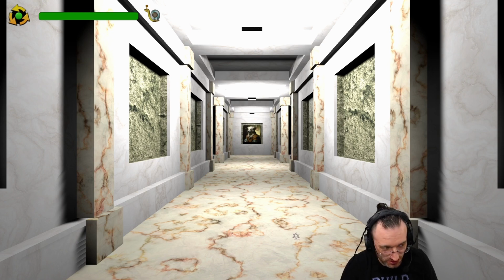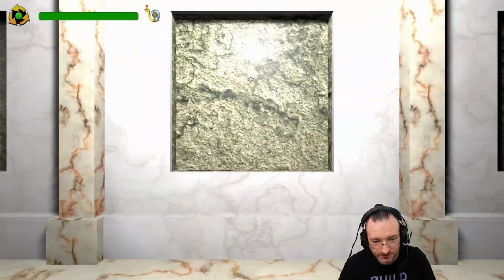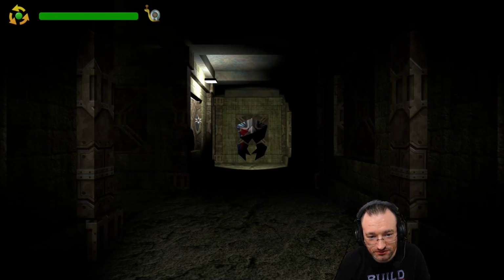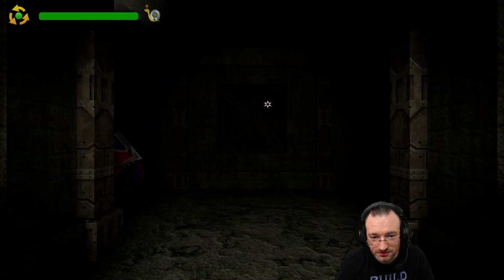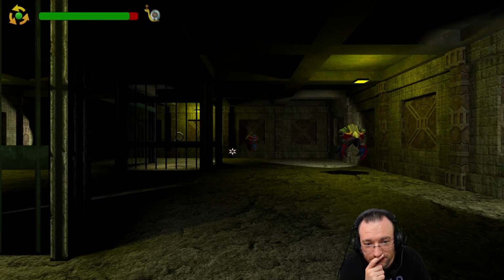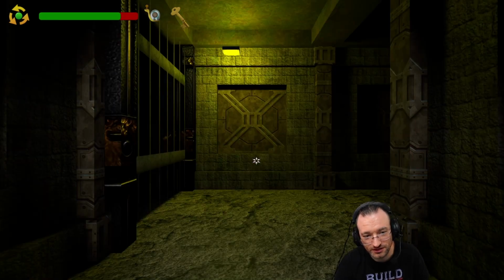Oubliette - Playing Dungeoncrawler GameJam 2023 Submissions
Title: Oubliette
Author: promagra

Timestamps:
00:00 Introduction
00:49 Playing the Game
12:44 Summary & Conclusion

Intro & Outro:
Chris Hülsbeck - The Heroes
for more info!

Webpage Background Music (Not always used):
Chris Hülsbeck - Summer of Synth
for more info!